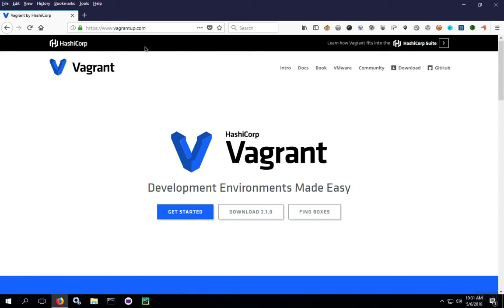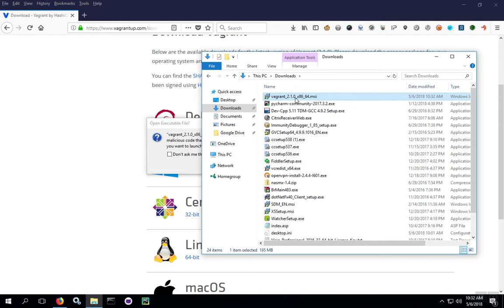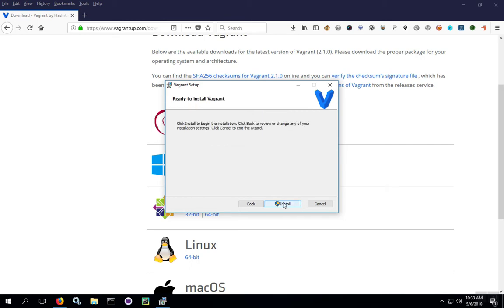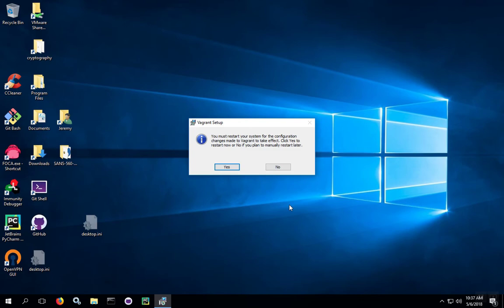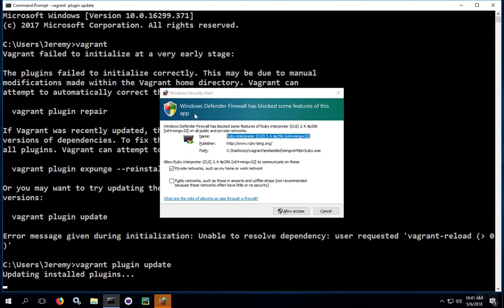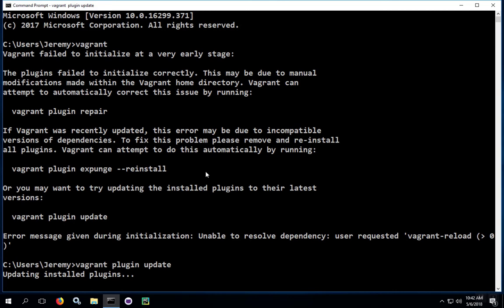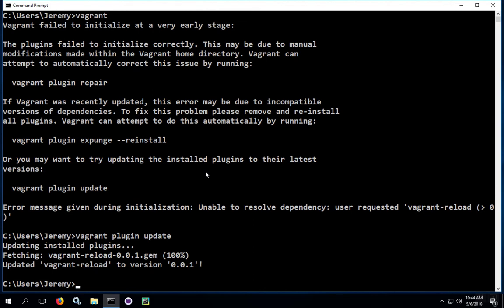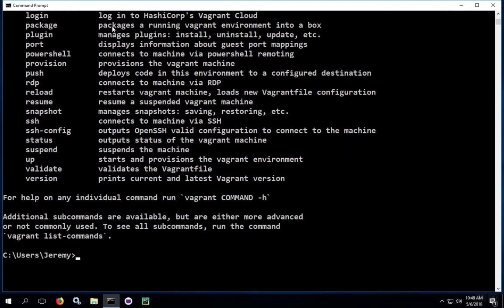How to Install Vagrant on Windows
We cover installing the latest version of Vagrant on Windows. Windows 10 64-bit is used in the demo, but the process is similar for any version of Windows. We also cover updating the vagrant plugins and dealing with different error messages that may appear.